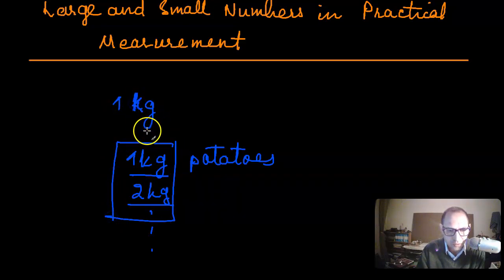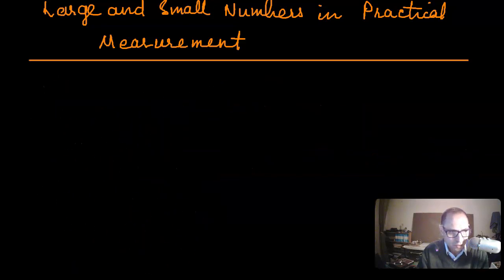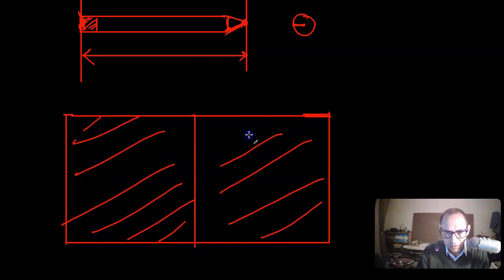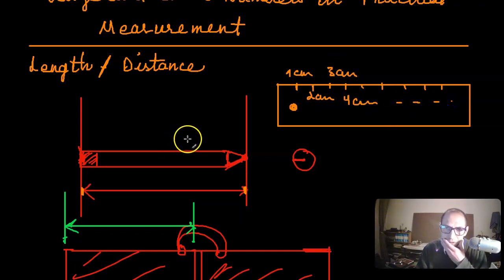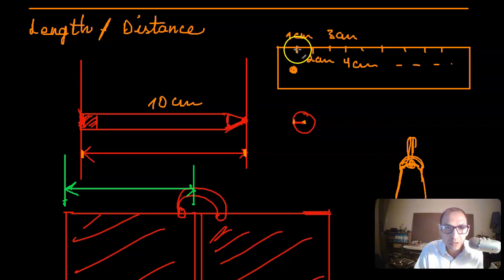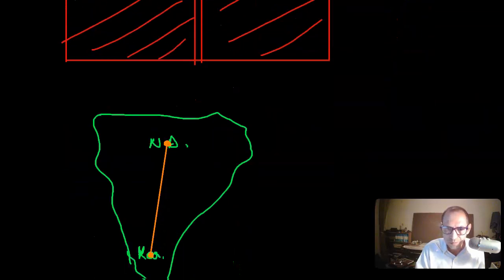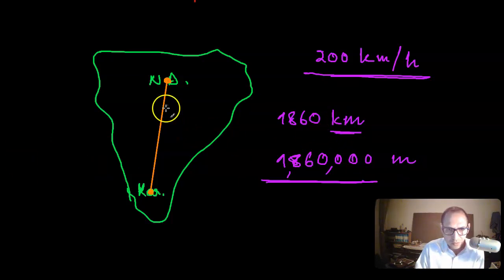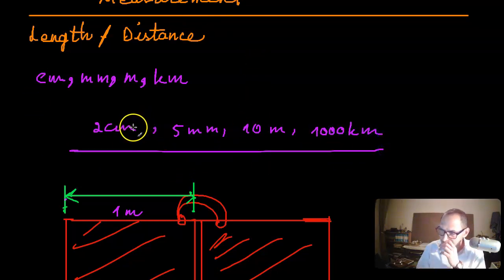SI System Units of Length - NCERT Mathematics Class 6 Chapter 1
In this video, we talk about how numbers and different units like cm, mm, m and km are used to measure distances.